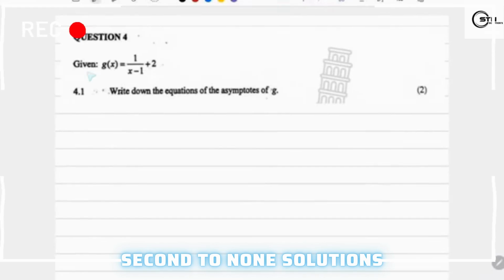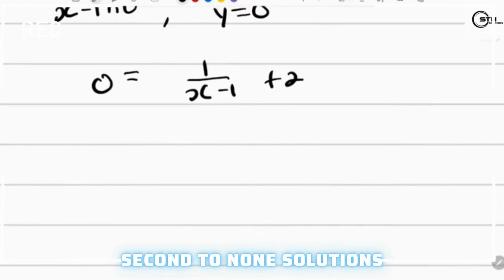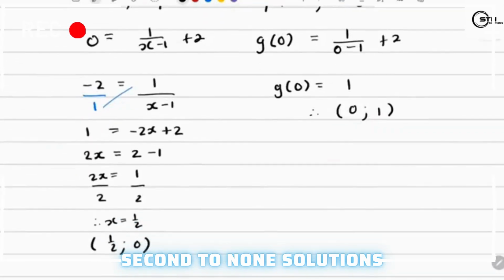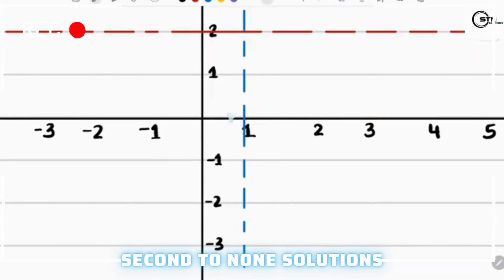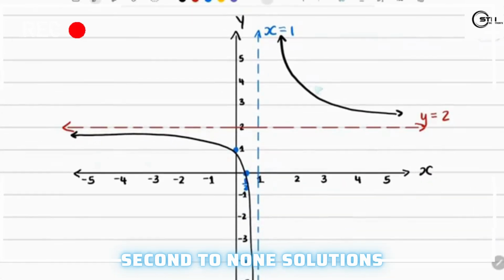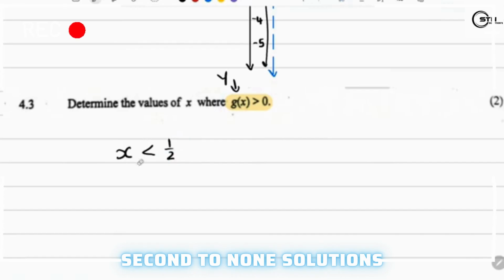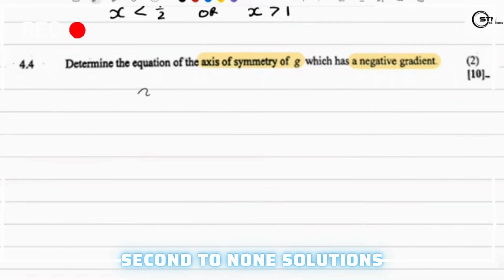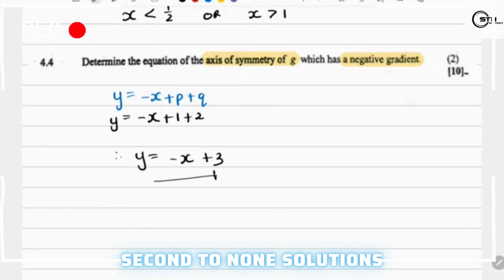Functions Question 4